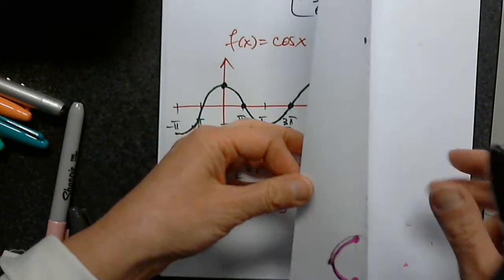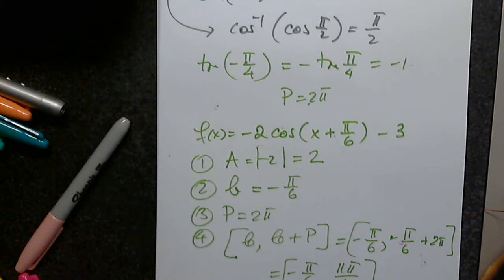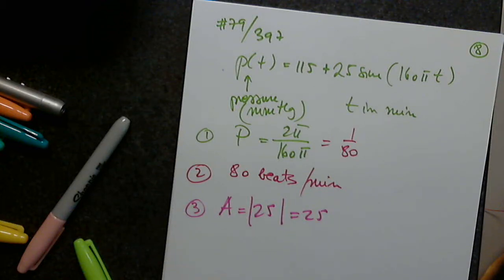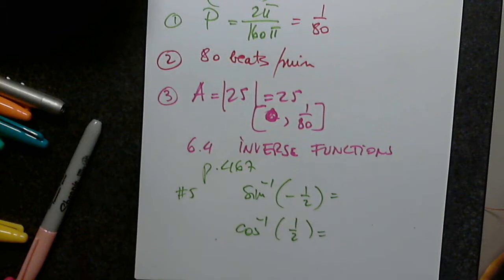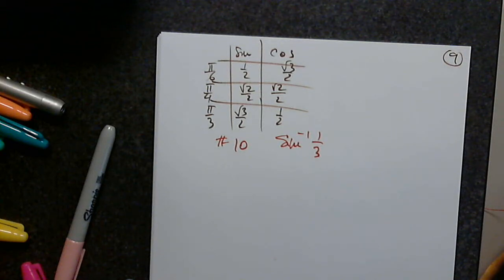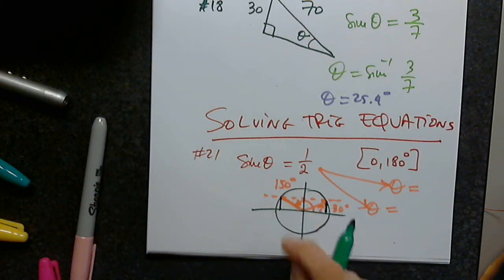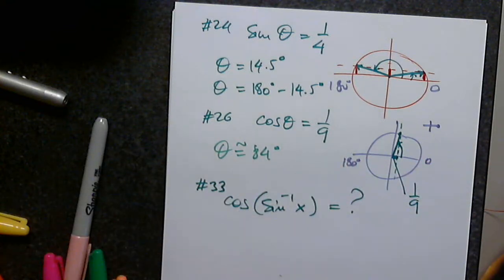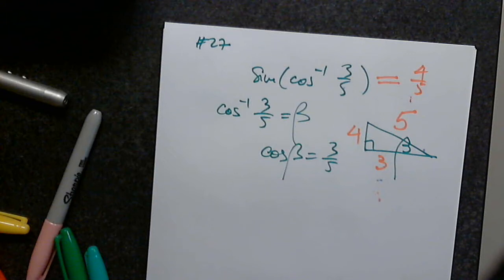Video 2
Description